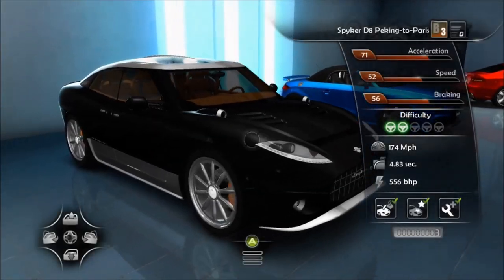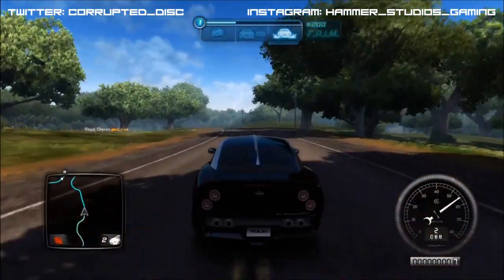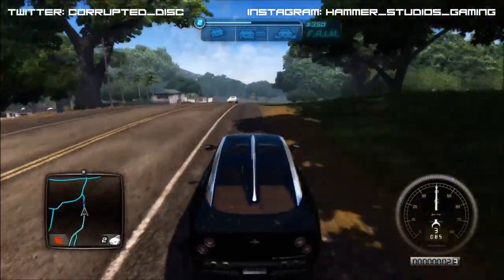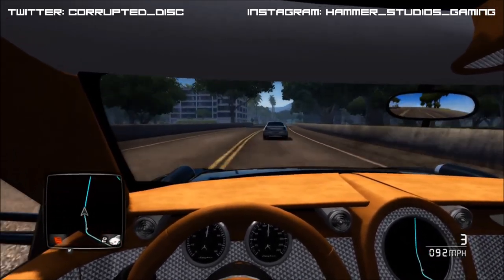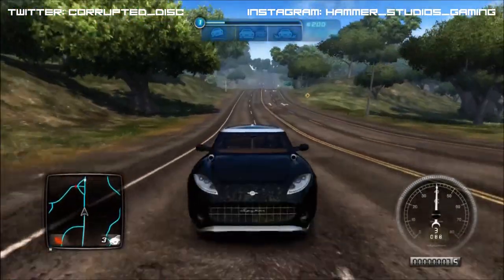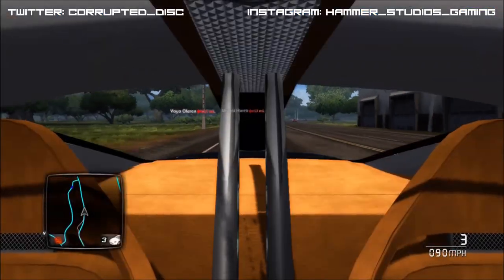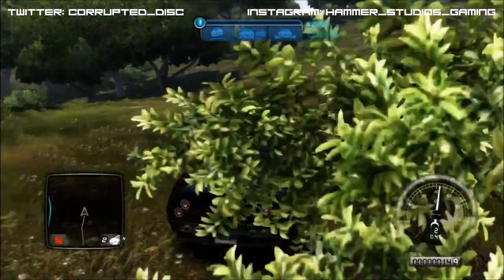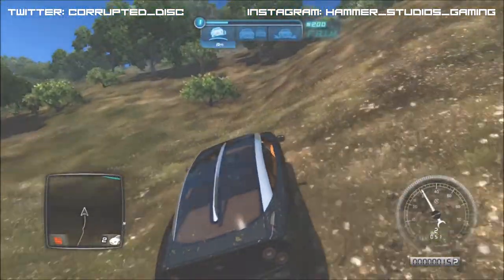TDU2 - Spyker D8 Peking to Paris REVIEW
Another review showcase for Test Drive Unlimited! Where we take a trip down memory lane to look at some of the coolest vehicles of the TDU franchise...

In this episode, we're looking at the best SUV in the game - the mighty Spyker D8!

SPECS :

Price : $264,600
Class : B3
Power : 556 bhp
Torque : 550 lb/ft
Weight : 4409 lbs (2000 kgs)
BHP/Tonne : 278

PSN: CORRUPTED_DISC